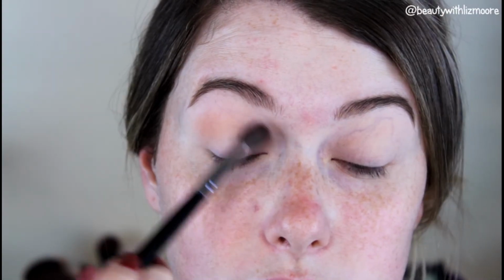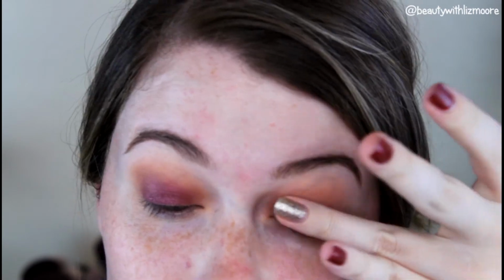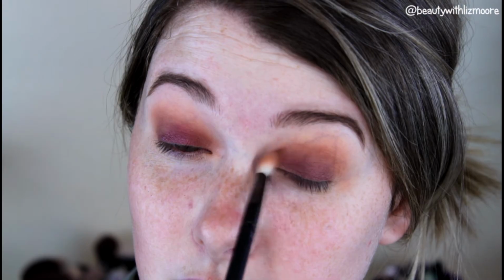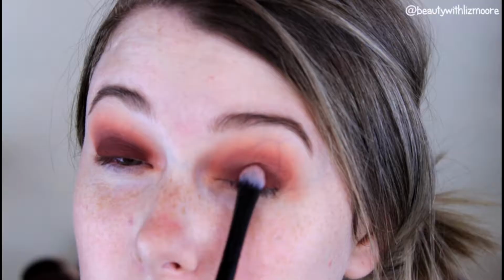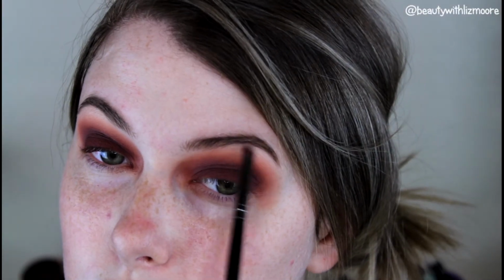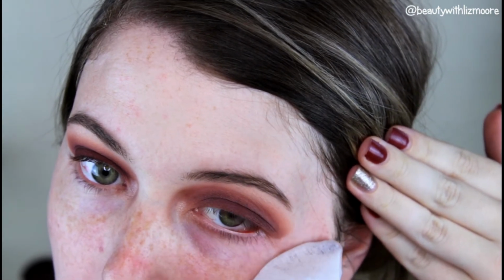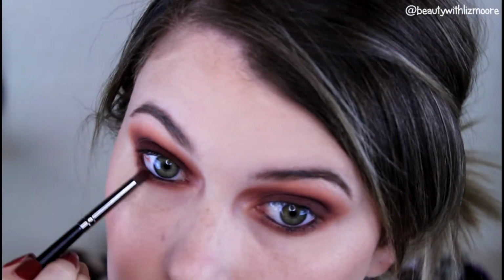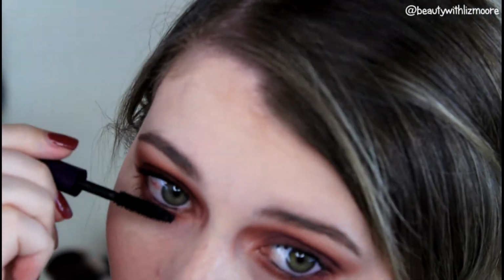COLOURPOP DREAM ST X KATHLEENLIGHTS TUTORIAL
Here is my tutorial using Kathleenlights X Colourpop Dream Street Palette. I attempted to recreate a
I absolutely love Kathleen, she makes her tutorials look so simple. I obviously need a lot of practice lol
I feel like this look would have blended a whole lot easier and not have been so patchy if had I not put the super shock shadow down first.
Mine are getting a bit dry, so I will need to replace them.

(My personal FB is only used for close friends and family.
So make sure you're following my page, and not my personal account :) )

PRODUCTS MENTIONED:
Colourpop X Kathleenlights Dream Street Palette
Colourpop Super Shock Shadow in
Tarte Sex Kitten Liner
Tarte Lights Camera Lashes Mascara
Too Faced Melted Lipstick in Chihuahua
Bareminerals Gloss in Groovy

SUBSCRIPTION BOXES/SHOPPING APPS I USE:

Sign up for *Ebates and get cash back when you shop online (totally free, I use it all the time!)
*INFLUENCTER (Review products and get sent free products in the mail!)